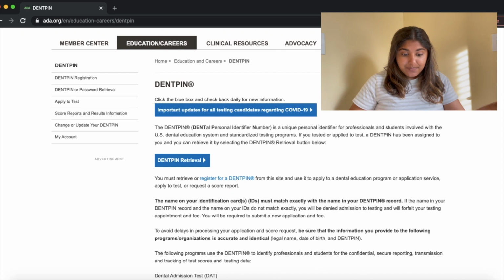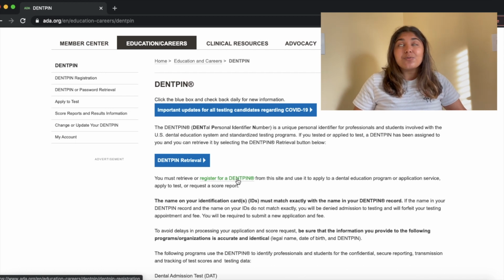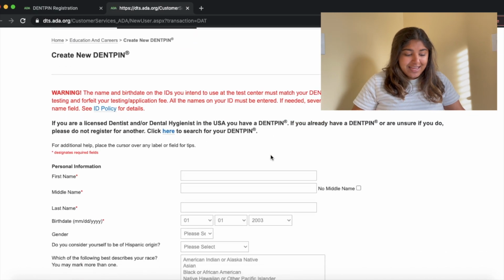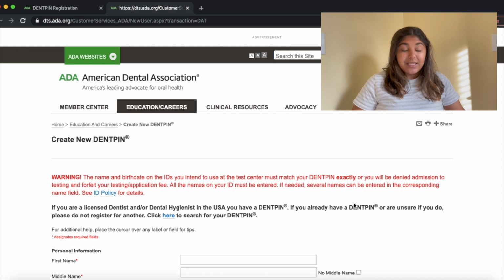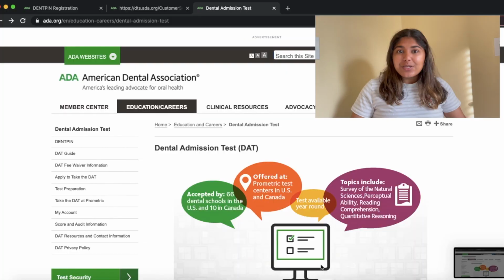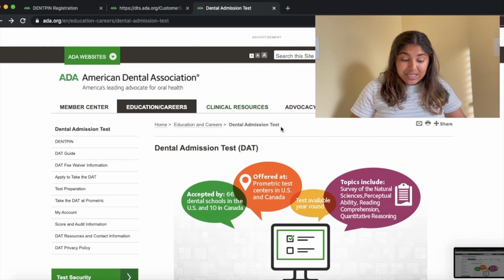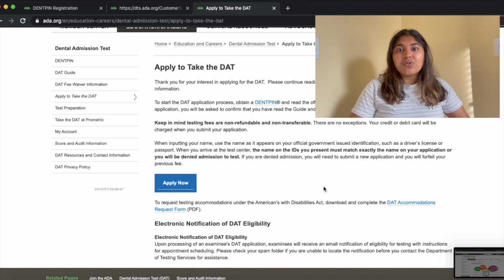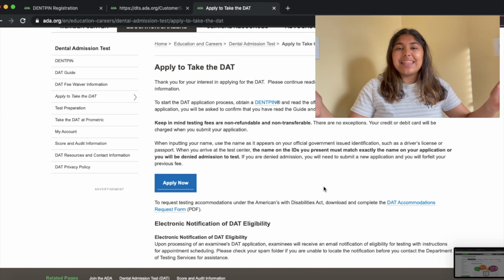HOW to Sign Up for the DAT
Signing up for the DAT is a HUGE step in your pre-dental journey! The process of signing up for the exam can be intimidating, so I wanted to create a video to help you out! In today’s video, I break down the 3 steps to signing up for the DAT!

ITEMS USED IN THIS VIDEO:
↳ Erin Condren Planner
↳ Macbook Air Case + Keyboard Cover
↳ Phone Microphone
↳ Phone tripod

ABOUT ME:
↳ My name is Kajal Khatri and I am an incoming D1 student at Marquette University School of Dentistry! I hope that the DOING DENTAL SCHOOL platform serves as a community for pre-dental and dental students to serve as mentors for each other.